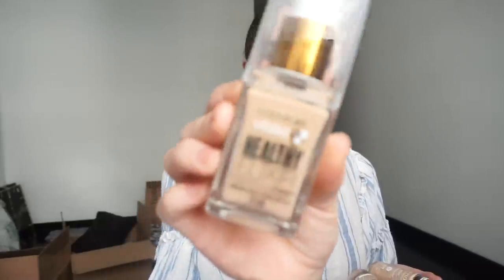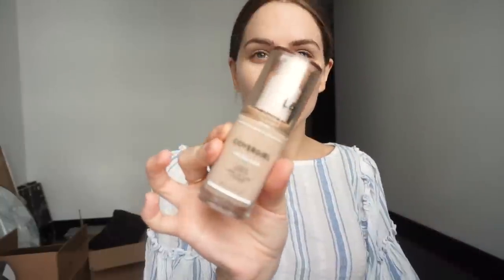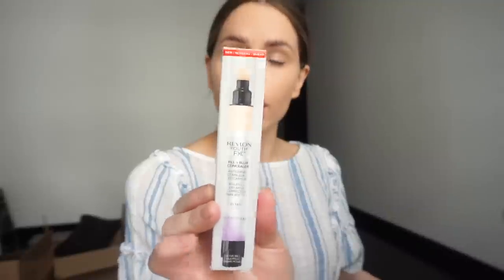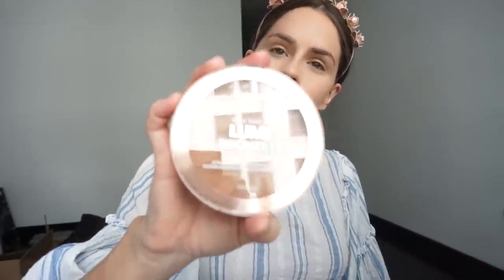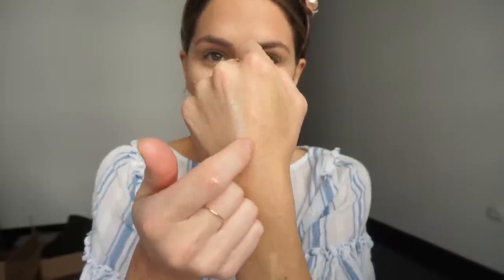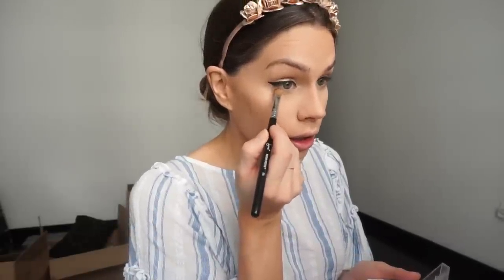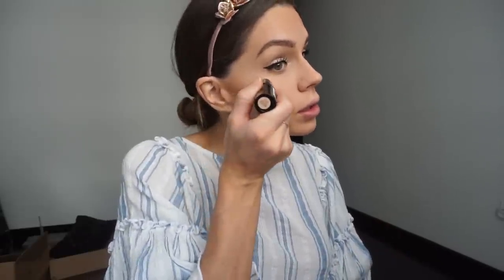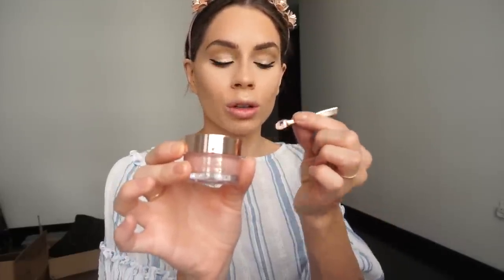I Tested Drugstore Makeup for 9 Hours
Hey everyone! I hope you love this make up look. Let me know if you want to see more xx

Do you already use any of these products?

*SIGN UP FOR MY ONLINE MAGAZINE*

This is an online digital magazine with over 100 pages of fashion, beauty, health, and lifestyle topics. Each page has shopping links, inspiration photos, and a personal video. It goes straight to your inbox at the first of each month.

It comes with an exclusive Facebook community with over 1,700 other bad ass women from all over the world. Come join the fam!

WeWork (CO Reediculous Media)
54 West 40th St
New York, NY
10018

Yes, I do get a super small commission from these brands (sometime 20 cents and i'm not even joking), but I can track these links and see whats working for you guys and what's not so it's very helpful. Sponsored content will ALWAYS be labeled as sponsored,  and I will always give you my honest opinion.